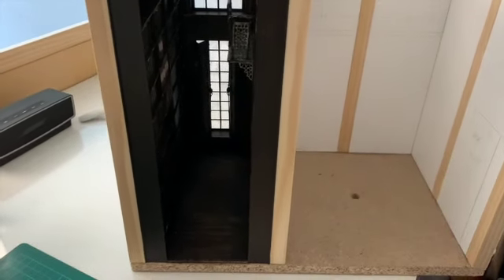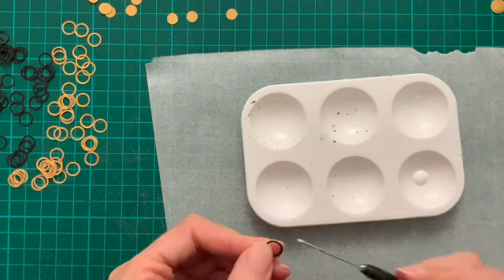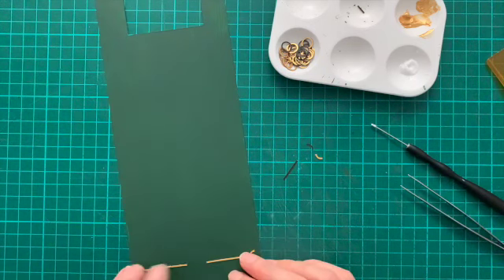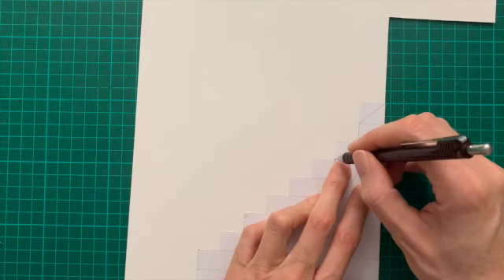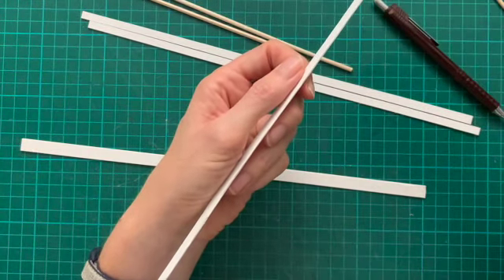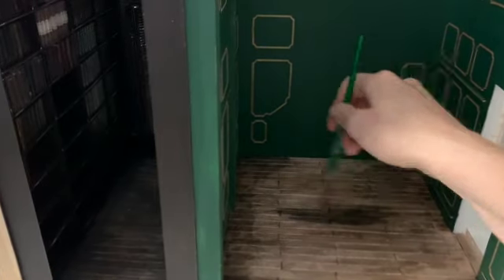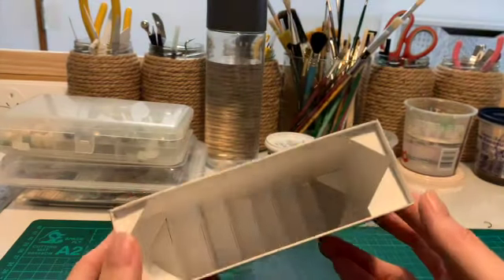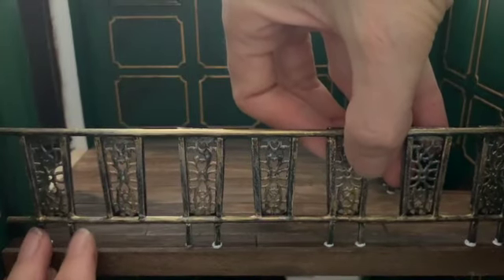Apothecary (Part One of Two)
Next to the library with the spiral staircase I am going to create an apothecary that is loosely based off the Outlander TV Series with a few differences.